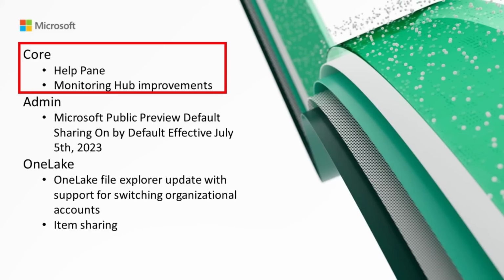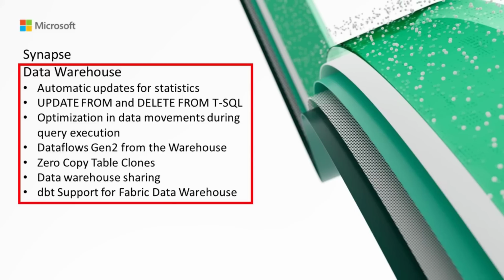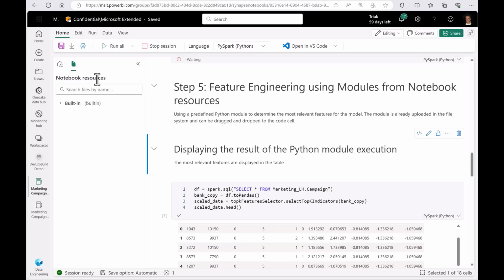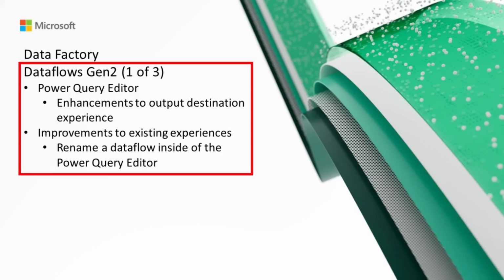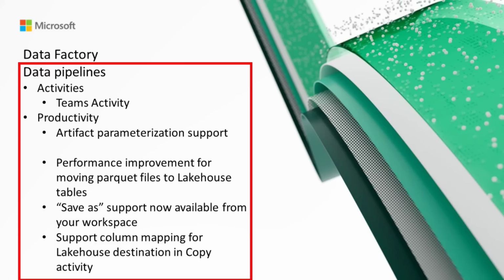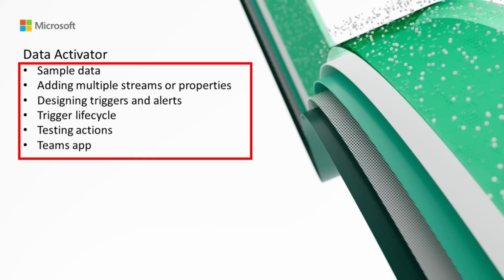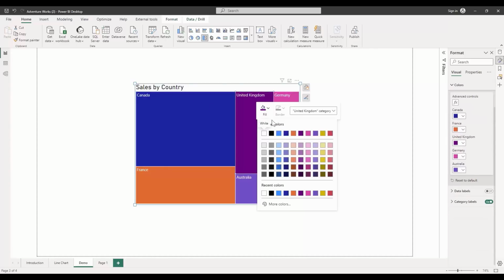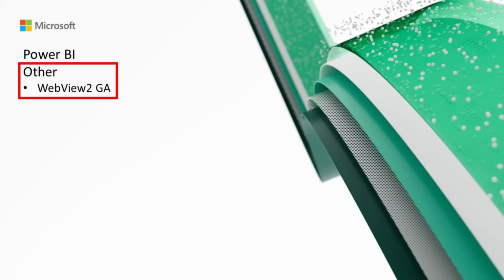Fabric Monthly Update - July 2023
Welcome to the July 2023 update. We have features in Core, Synapse, Data Factory, Data Activator, Community, and Power BI.

Core: 1:26
Synapse: 3:51
Data Factory: 15:29
Data Activator: 20:56
Community: 25:15
Power BI: 27:39